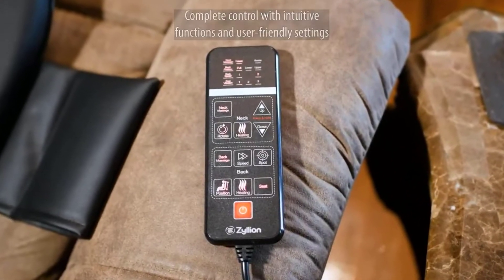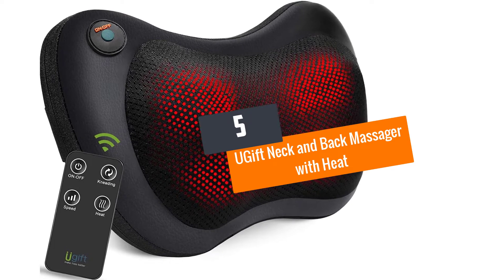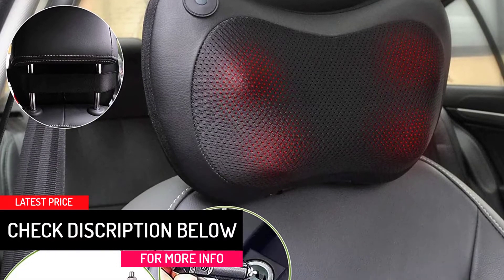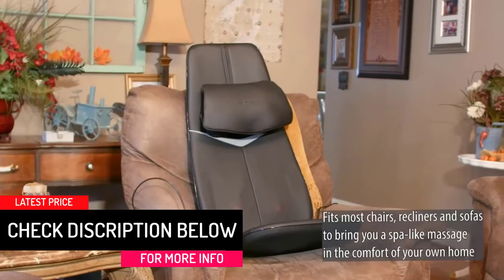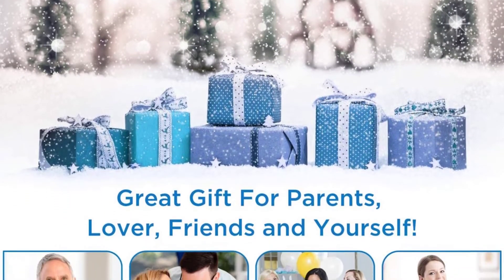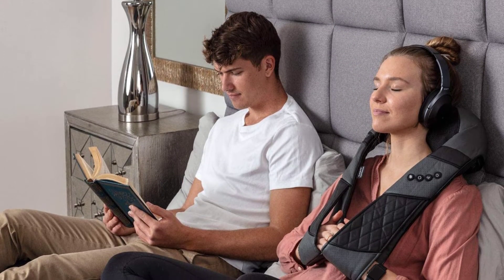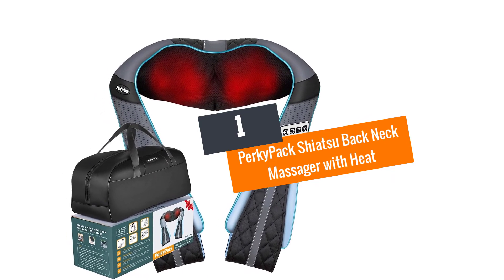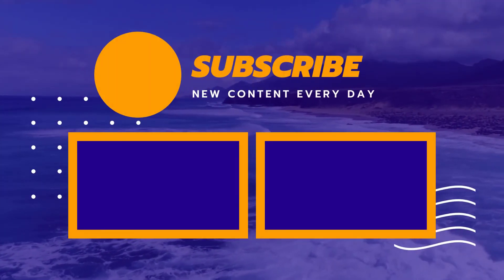TOP 5 Best Electric Back Massagers in 2022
☛ All The Links to Best Electric Back Massagers listed in this Video:-

▶️5.UGift Neck and Back Massager with Heat.

▶️4.Zyllion Back and Neck Massager for Chair.

▶️3.RENPHO Neck Back Massager with Heat.

▶️2.RESTECKMa sagers for Neck and Back with Heat – Deep.

▶️1.PerkyPack Shiatsu Back Neck Massager with Heat.